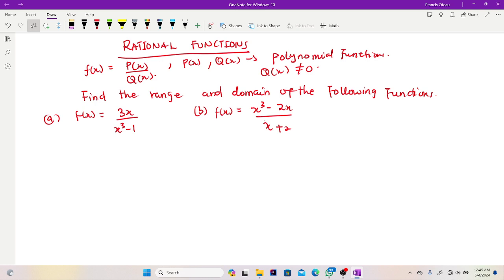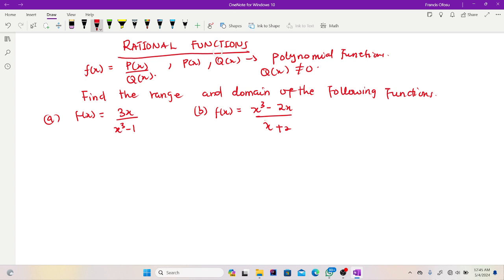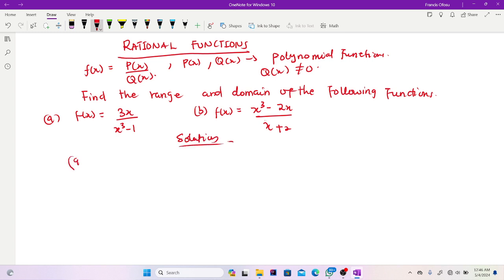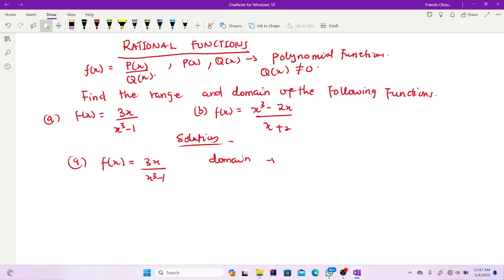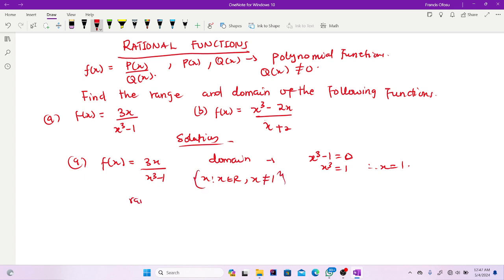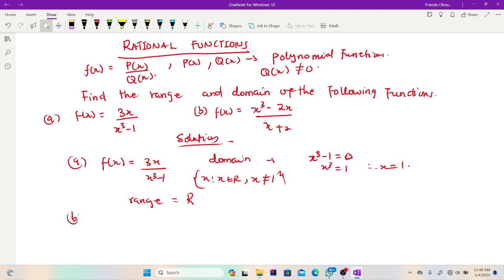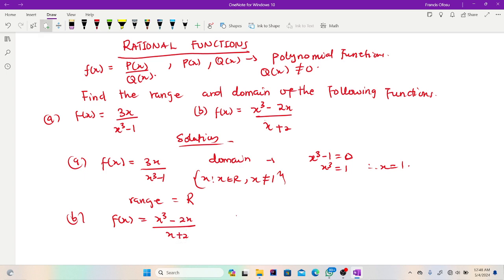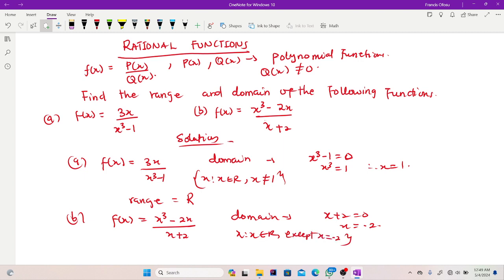Rational functions- solve problems on domain an range of rational functions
Get ready to tackle rational functions like a pro with this easy-to-follow video tutorial! We'll cover everything you need to know about solving problems related to the domain and range of rational functions. Discover concepts like vertical and horizontal lines that the graph of a rational function gets closer to but never touches, known as asymptotes. Learn about any gaps or holes in the graph and understand why they occur. Plus, we'll explore restrictions on the domain that are crucial for understanding where these functions are defined. Whether you're a student brushing up on your math skills or someone eager to explore the world of rational functions, this video has got you covered!